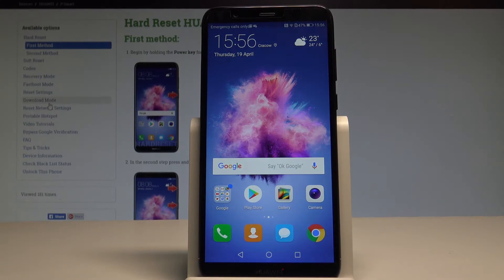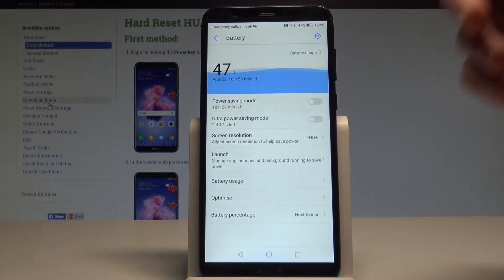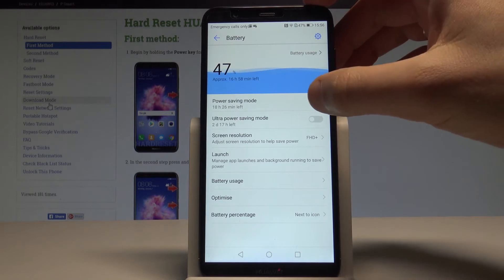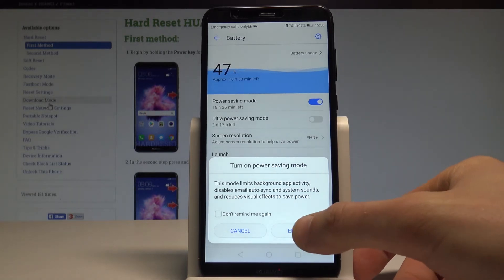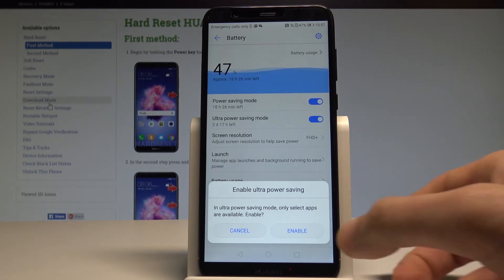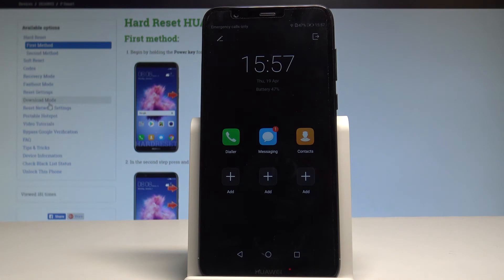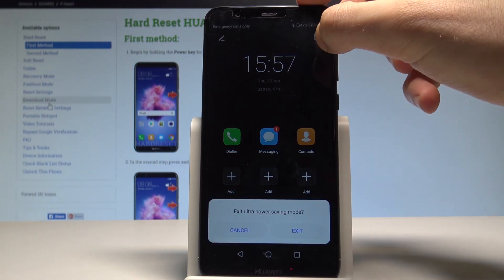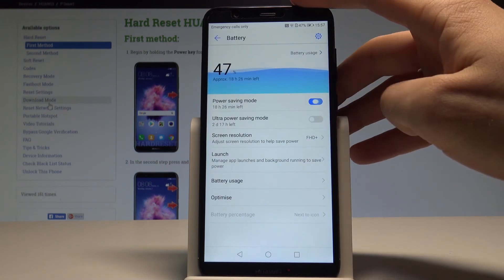How to Allow Power Saving in HUAWEI P Smart - Battery Saver |HardReset.Info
How to use battery saver in HUAWEI P Smart? How to enable battery saver in HUAWEI P Smart? How to extend battery life in HUAWEI P Smart? How to use power saver in HUAWEI P Smart? How to save battery in HUAWEI P Smart?

In order to help improve battery life, battery saver reduces HUAWEI P Smart performance and limits most background data. Power Saving mode manage with processor usage, screen brightness, and disables vibration all at once to save on battery life. In Power Saving Mode your device will work longer.